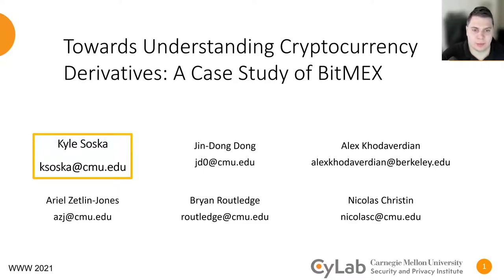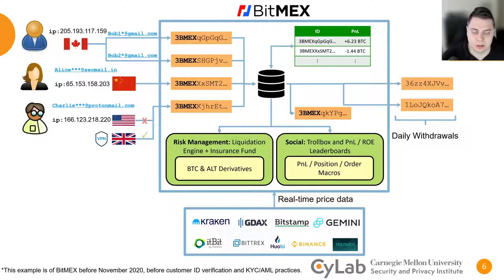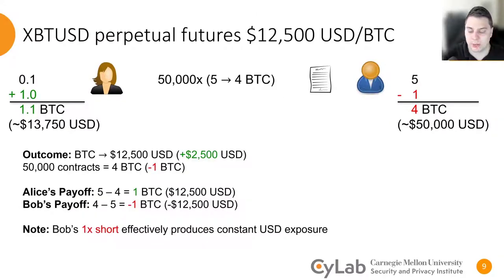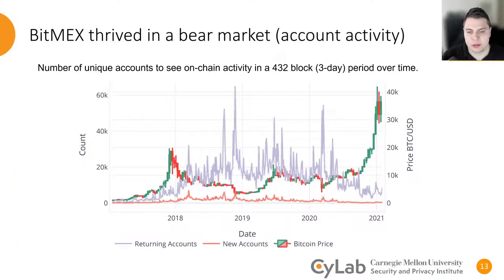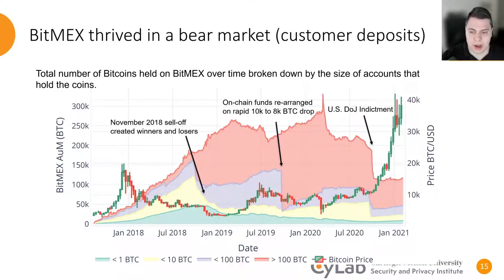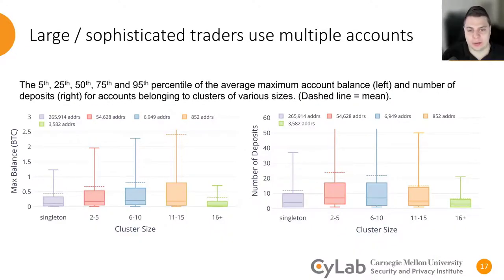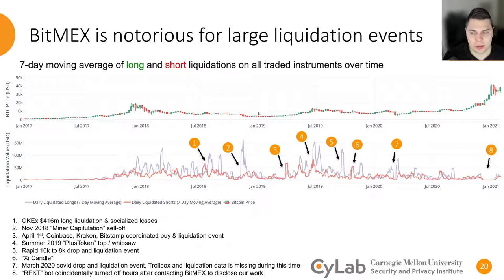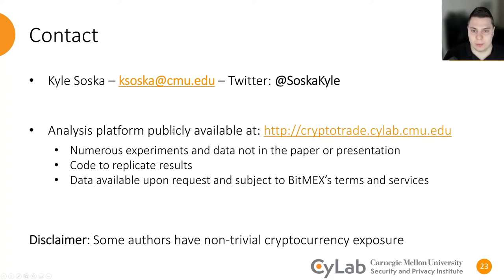Towards Understanding Cryptocurrency Derivatives: A Case Study of BitMEX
Authors: Kyle Soska (Carnegie Mellon University), Jin-Dong Dong (Carnegie Mellon University), Alex Khodaverdian (University of California, Berkeley), Ariel Zetlin-Jones (Carnegie Mellon University), Bryan Routledge (Carnegie Mellon University) and Nicolas Christin (Carnegie Mellon University).